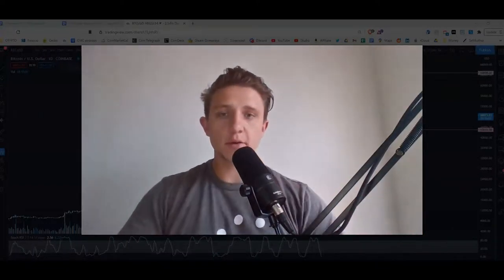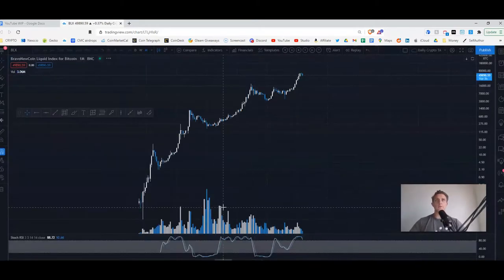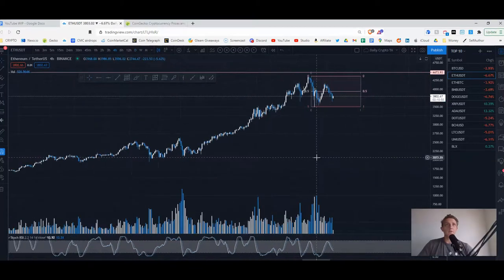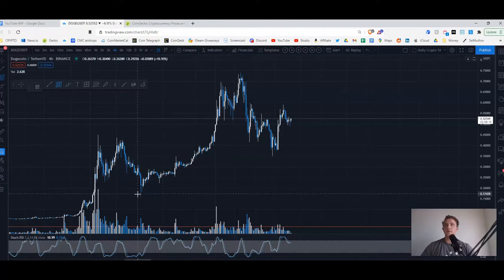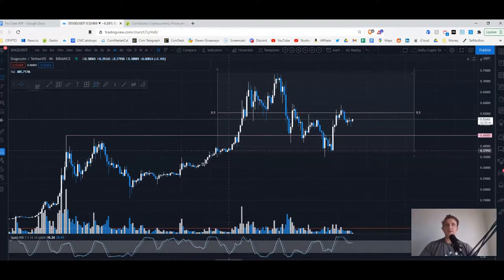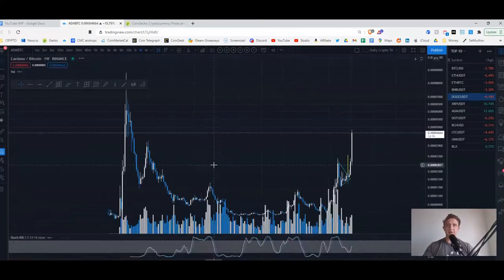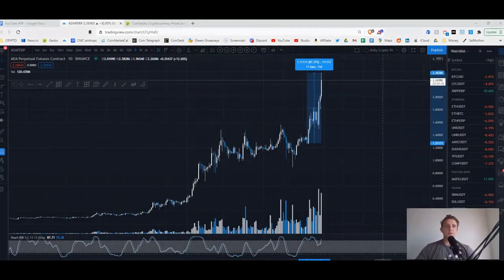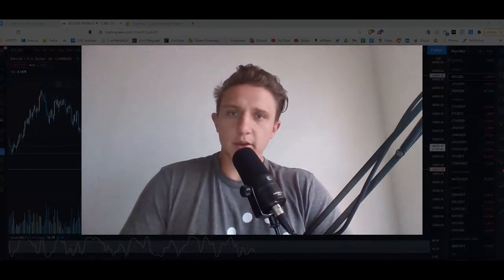Crypto talk #1 - Technical Analysis/Market Analysis ($BTC, $ETH, $DOGE, $ADA, $KSM, $DOT)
Big caps Analysis
BTC, ETH, BTC.D
DOGE - market being so effected by Elon, we are still early

Other Alts
Matic/ADA/KSM/DOT Pump

New strategy I picked up
Analysis Tool: Reversion to the mean

My Instagram where I post about all types of stuff if you are interested

Links if you would like to help out the channel-

- Coinbase (best for beginners, for customers worldwide) - Get $10 when you open an account

- Binance.com Perpetual Futures- (not available in the US) Here you can trade with up to 50x leverage on many altcoins. This is HIGHLY risky and definitely not for beginners. I personally have lost money doing this while trying to learn. RISKY WARNING

PASSIVE INCOME
Lending
- BlockFi (Crypto Bank) get $10 when you deposit $100 of Crypto or USD
- Celsius (Crypto Bank, the one I use now because it has better interest rates) Get $40 free when you deposit $400 of Crypto or USD

I have a podcast with my girlfriend where we interview creatives, entrepreneurs, and many other interesting people

I also have a podcast with 2 college buddies where we discuss leverage in life;